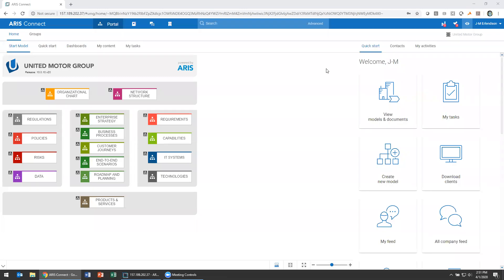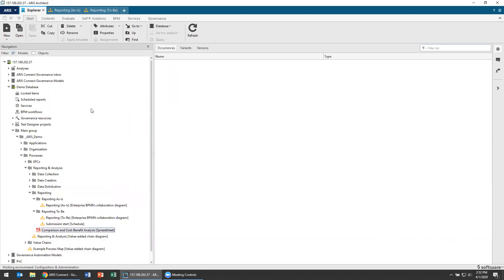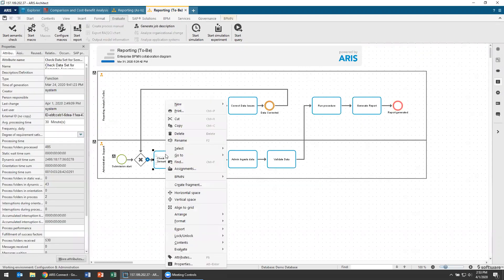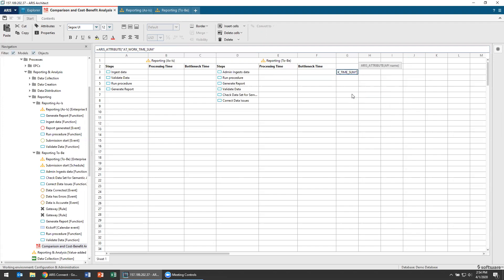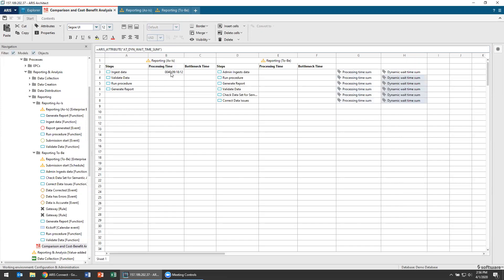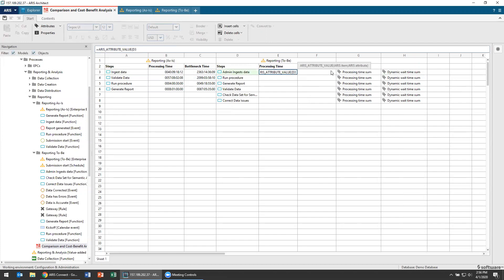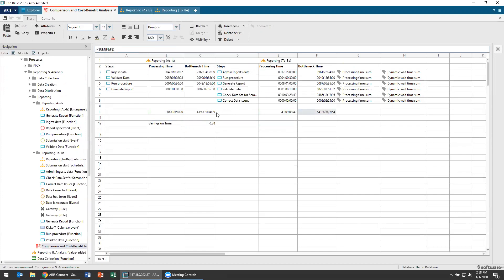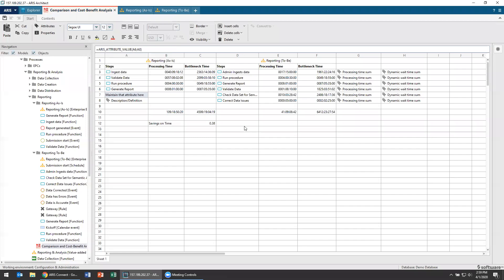Compare and Maintain Processes with ARIS Spreadsheets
Build your first ARIS Spreadsheet, displaying (and editing) key model and object attributes, and helping show how and where to improve processes.